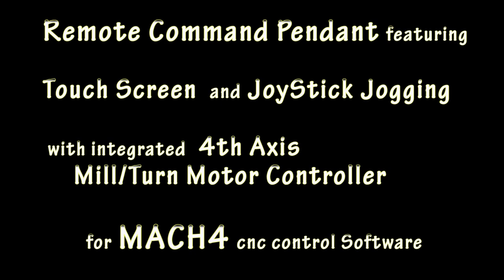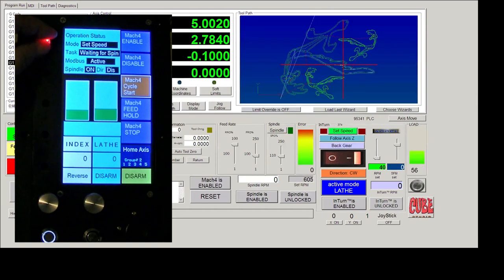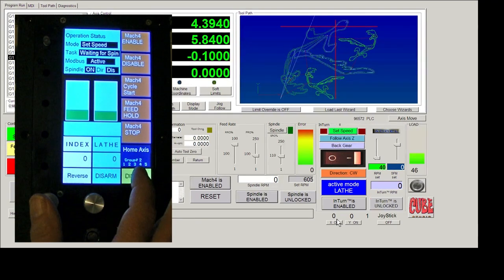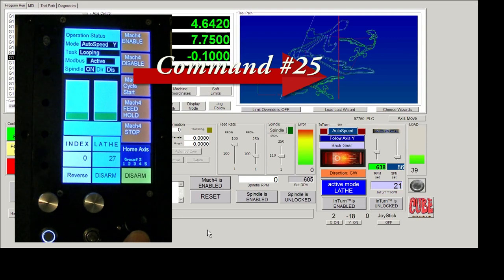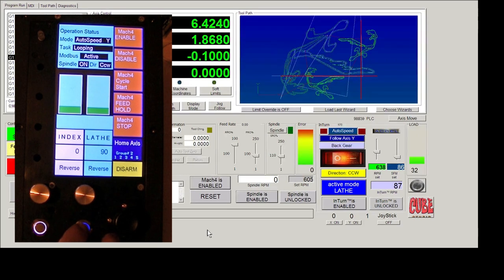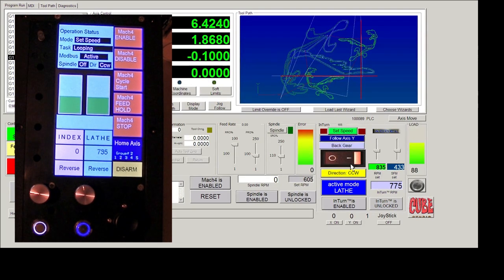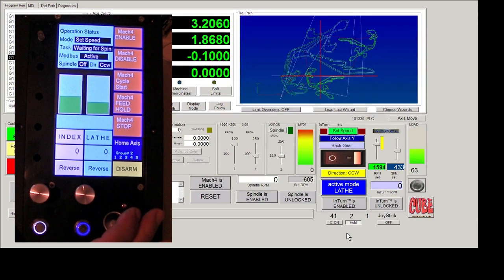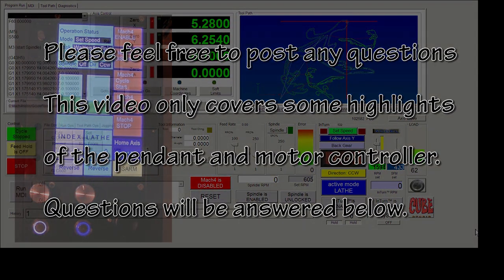Remote Command Pendant and 4th axis Mill/Turn Controller for MACH4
This device is an Ethernet interfaced combination of the InTurn™ motor controller and a touch screen pendant for use with MACH4 software. The firmware in the pendant at this point is over 5,000 lines of program code and in terms of sheer horsepower, about 30% of the functionality is written in 'C' and runs on the PC under MACH4.